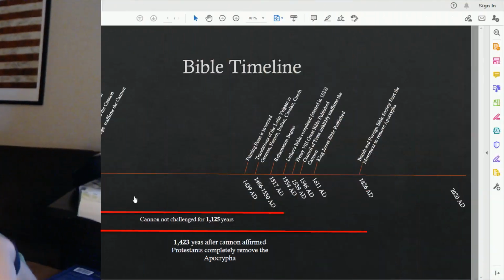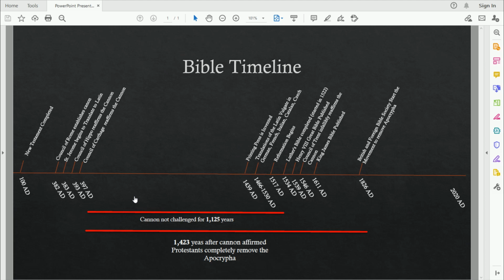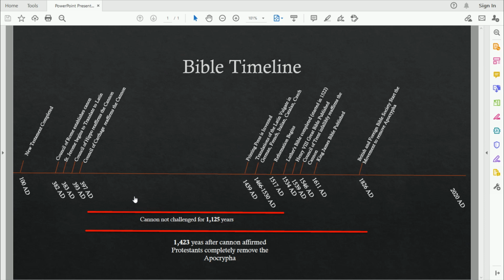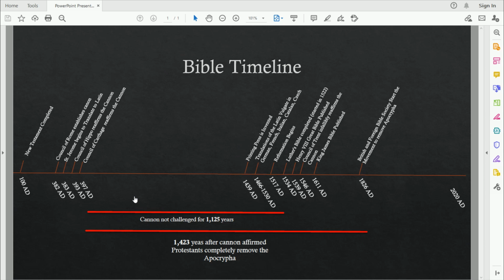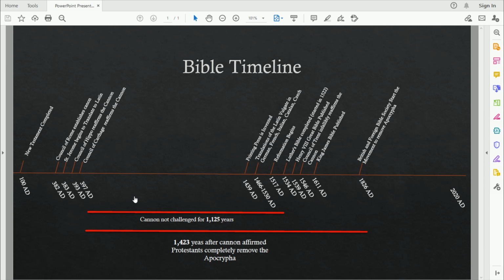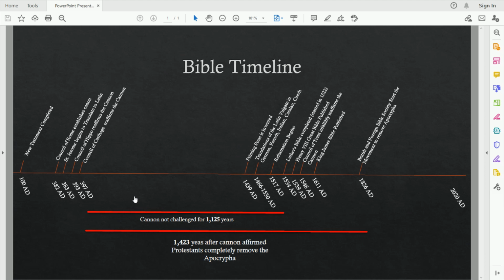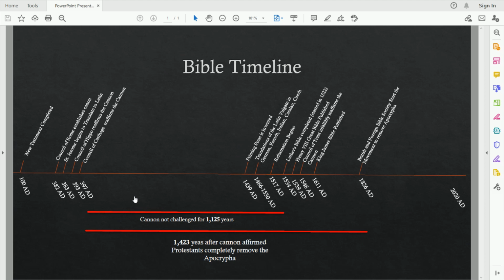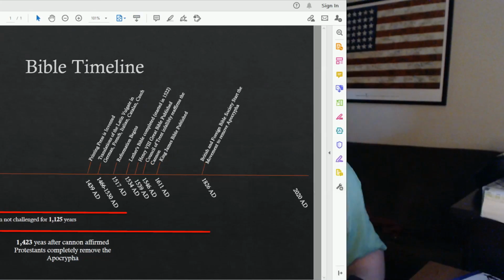5 reasons 7 books were removed from the Bible (Apocrypha)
Why where books removed from the bible in the 1800's?  Lets take a look at the history of the bible and the 5 most common reason used to justify the removal of these books.